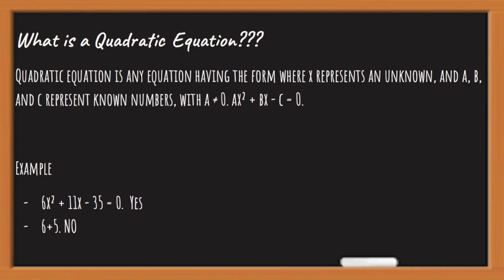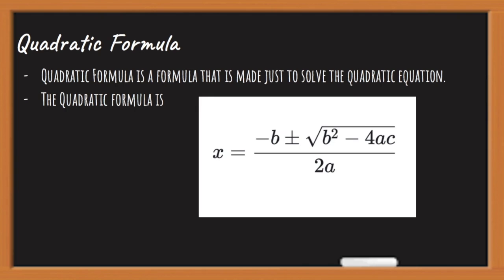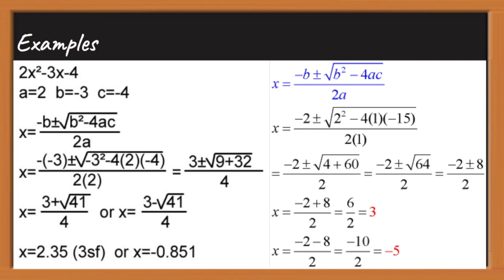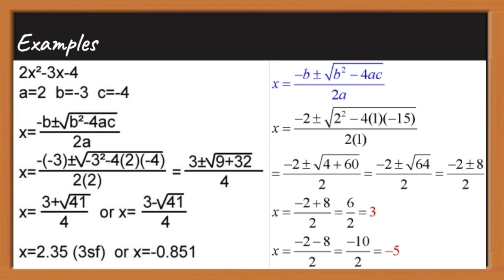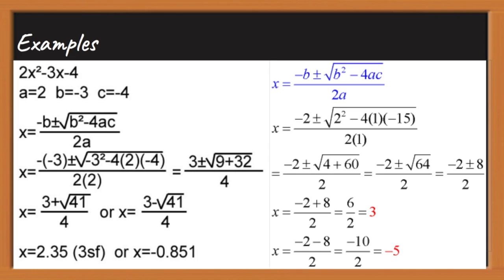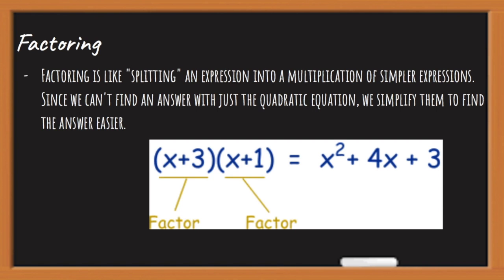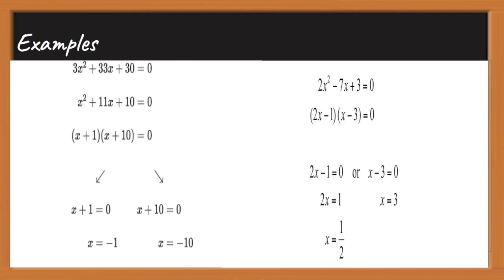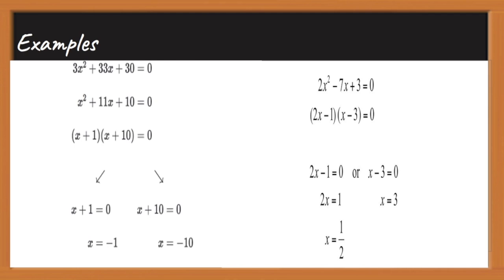Seongjun An Math Class 1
This video is about Seongjun An Math Class 1